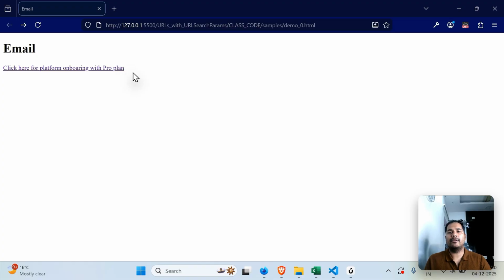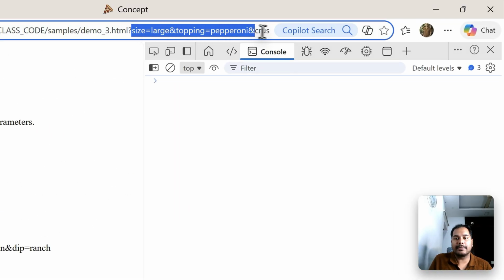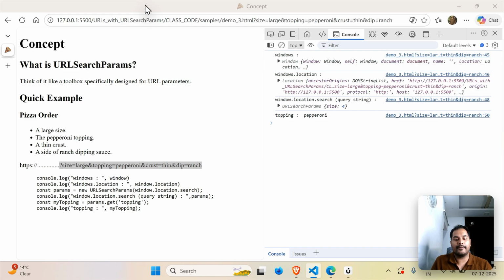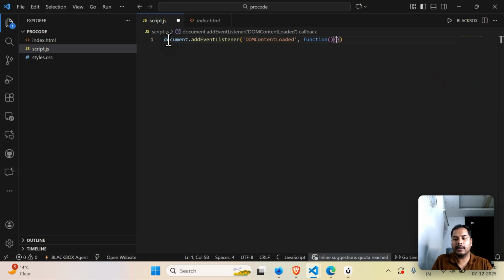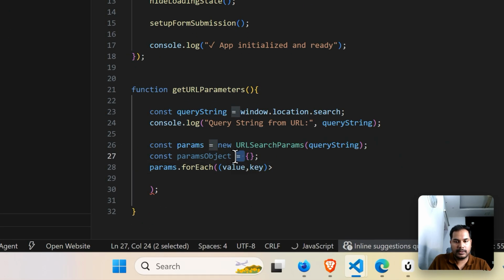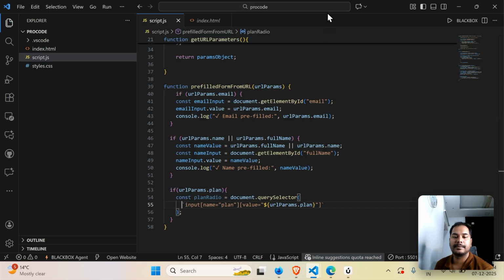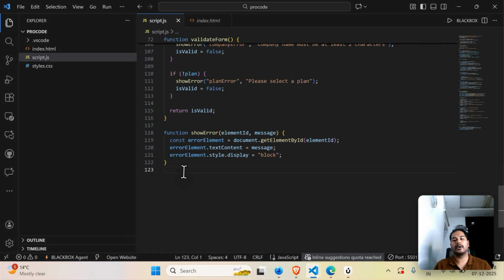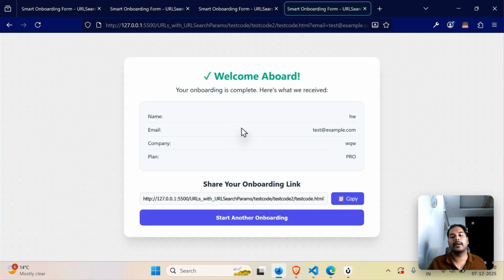Unlock URL Superpowers with URLSearchParams | Modern JavaScript for Beginners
Take full control of URL query strings using the URLSearchParams API in modern JavaScript. This beginner-friendly mini workshop is for students and new developers who want real-world URL manipulation skills for web apps.

You’ll learn how to iterate over parameters with forEach(), entries(), keys() and values(), handle multiple values for the same key, and safely add, read and update query parameters. We’ll convert URLSearchParams back to a query string with toString(), sort parameters alphabetically, and discuss browser compatibility plus simple polyfill options for older browsers. By the end, you’ll know how to use URLSearchParams to power filters, search, and shareable URLs in your projects.